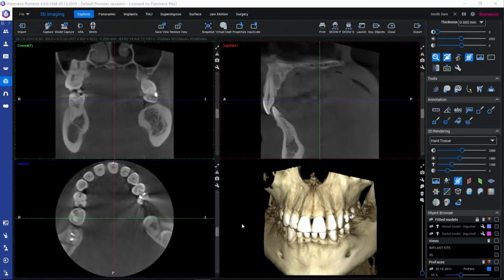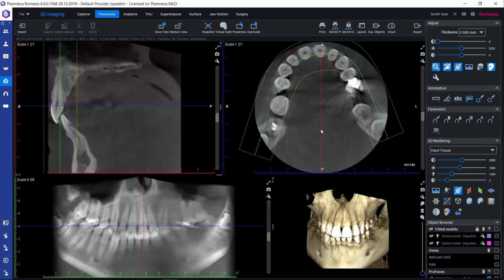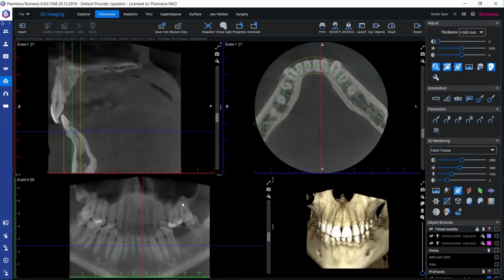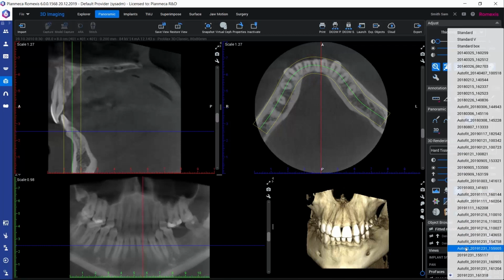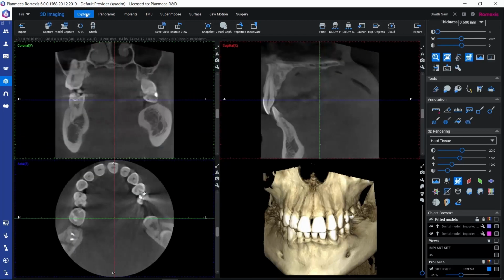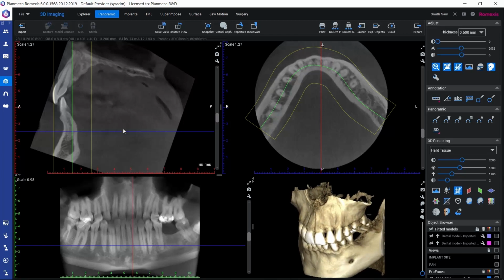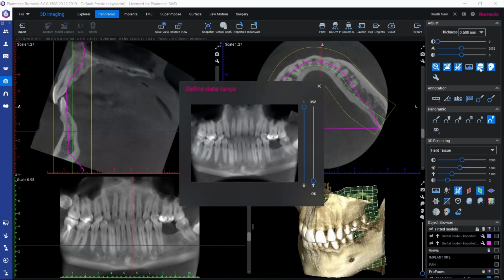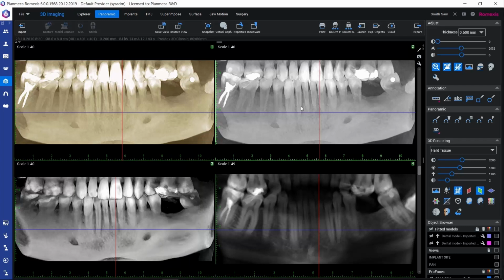Romexis How To: Making virtual panoramic views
Explanation video how to making virtual panoramic views in Romexis with KaVo ProXam Imaging devices.